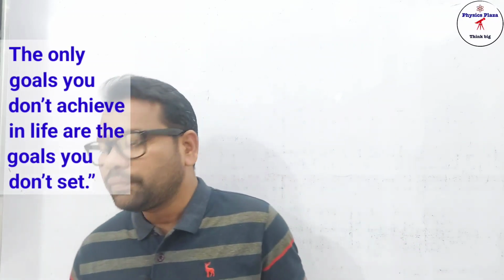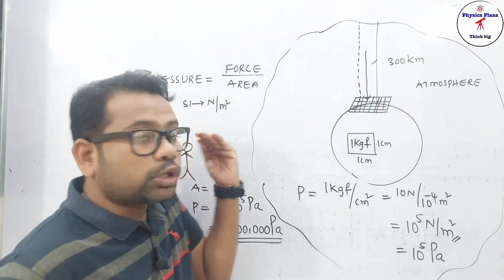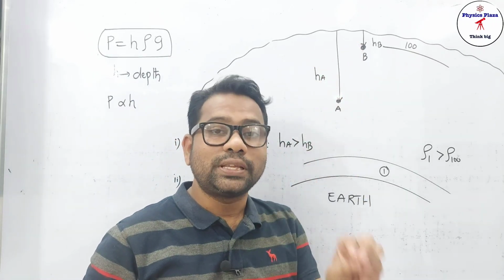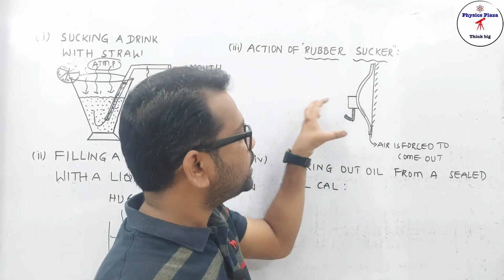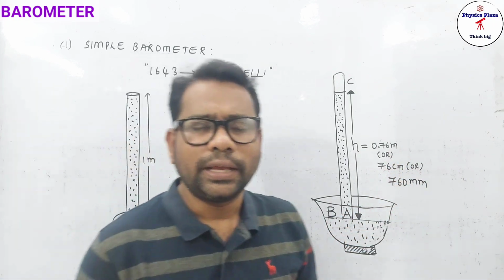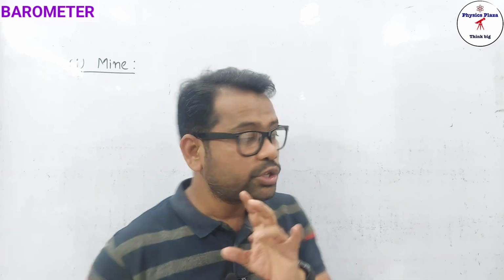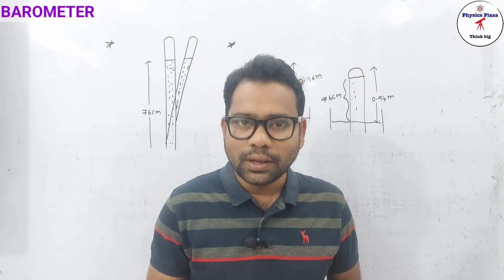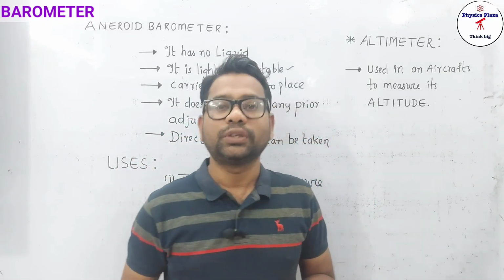ICSE PHYSICS||Class 9||Chapter-4 Unit-B||Pressure in Fluids||Atmospheric Pressure||Barometer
Thrust is the force acting normally to a surface.  It is a vector.

Pressure is the thrust acting on a unit area. It's S.I. unit is pascal (Pa).

1 Pa is the pressure acting on a surface if a thrust of 1 N is applied in a unit area.

Thrust exerted by a body on a surface due to gravity is equal to its weight.

Pressure, for the same thrust, can be increased by decreasing the area. Example: Knife.

Fluid Pressure:

Pascal’s law: Pressure exerted anywhere in a confined liquid is transmitted equally in all directions.

The pressure at a depth in a fluid column depends only on

The density of the fluid.

Depth.

Acceleration due to gravity (which is constant on earth surface).

The pressure at a depth in a fluid column does not depend on the shape of the structure containing the fluid.

Atmospheric Pressure:

Atmospheric pressure is the force per unit area exerted against a surface by the weight of the air.

Atmospheric pressure is also referred to as air pressure.

Pressure at the top (surface).   Atmospheric pressure is the pressure due to the air column over us and naturally, as we, move up in the air, the pressure decreases.